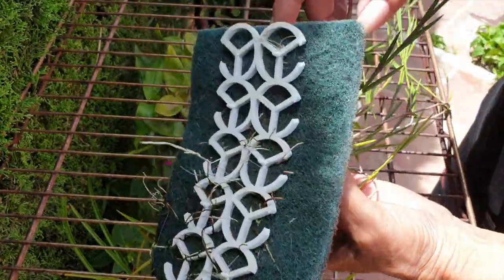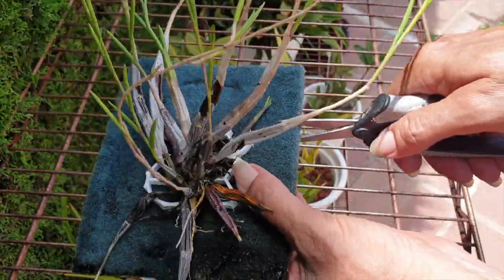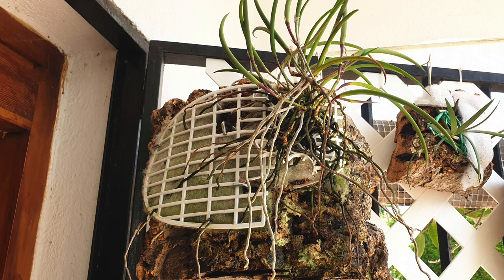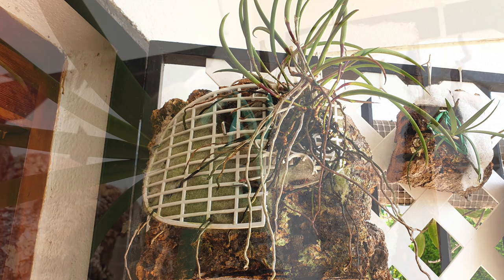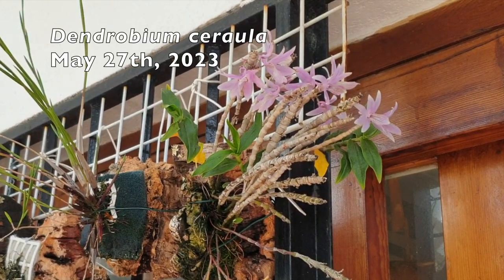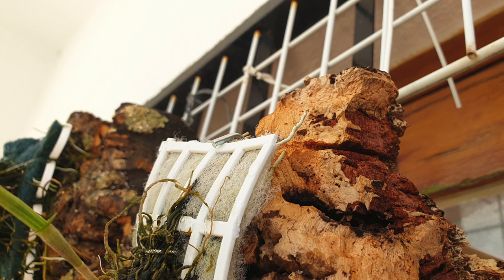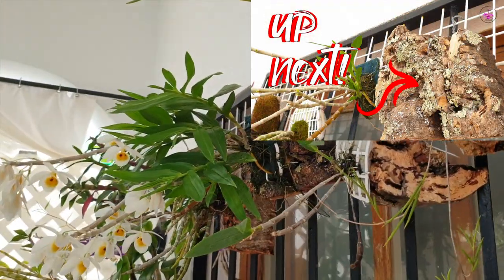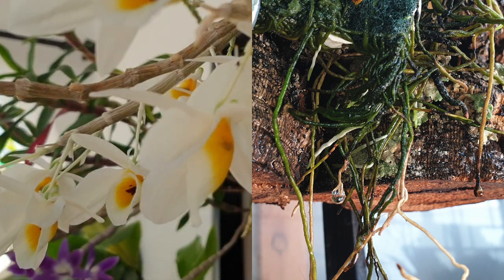How to Mount an Orchid when you are NERVOUS! 🫣🥴 Dendrobium exile with active roots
Having an out of body experience while needing to mount an orchid with active root tips, that are longer than the mount, NOT a good day on the patio. I was so indecisive on this day, I was so nervous, I felt as though this was the first orchid I was mounting EVER! Dendrobium exile was not on my intended orchids to be move to cork bark, however, this orchid is growing so well that I need to think ahead and provide it with a mount that will hold up against drying out too soon. I have mounted many orchids in my life time, but during the filming of this video, I was still unable to make my brain and hands do the work. I filmed this video anyway, because it could resonate with someone that also has nerves when mounting orchids, so, if that is you, if you get nervous mounting an orchid, then, know that you are not alone. Let me know in the comments if you have similar days, during which you KNOW it is not a good day to be playing with orchids without risking a major accident, but, delaying a mounting project further is not going to make the 'problem' go away 🫥
CHAPTERS:
00:00 - How to overcome nerves when mounting an orchid Dendrobium row update
01:20 - Mounting dendrobium exile on cork with active root tips
07:40 - Update on Brassavola flagellaris hybrid mount root growth on cork
09:08 - Update on Podangis dactyloceras mount root growth on cork
09:53 - Update on Phalaenopsis pulchra mount root growth on cork
10:52 - Update on Brassavola perrinii hybrid mount root growth on cork
11:14 - Update on Dendrobium serratilabium mount
11:39 - Update on Dendrobium ceraula mount root growth on cork
12:13 - Update on Dendrobium unicum hybrid mount root growth on cork
12:45 - Update on Dendrobium bensoniae hybrid mount root growth on cork
13:25 - Update on Dendrobium polyanthum hybrid mount root growth on cork
14:20 - Update on Rescue Oncidium Twinkle mount root growth on cork
14:49 - Dendrobium victoriae-reginae in beautiful bloom
My environment:
Mediterranean climate, hot summers / mild winters
45% - 85% humidity, with regular airflow
Thumbnail / Outro Image:   Bodum.westernscandinavia.org
Orchid growing supplies:
               Seramis, Akadama
Water: Reverse Osmosis
Insecticidal Soap
General PPM: 300 Summer, or in active growth
                          150 Winter, RO Water and KelpMax only